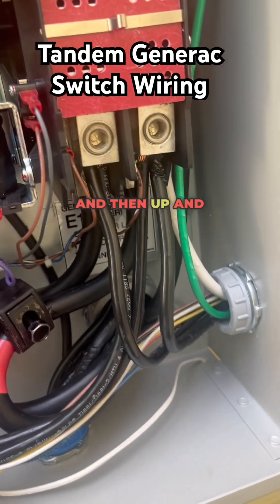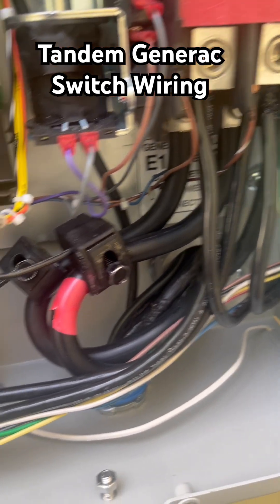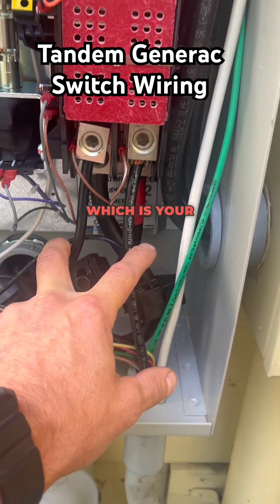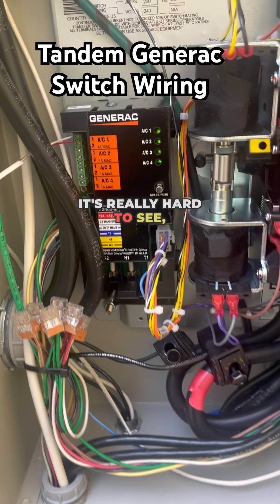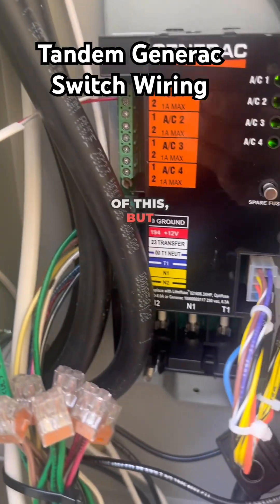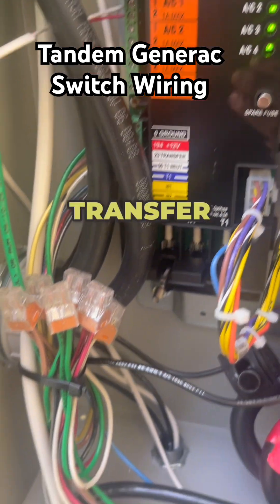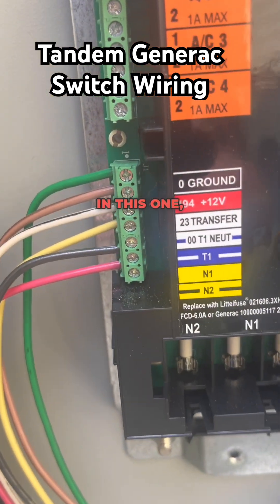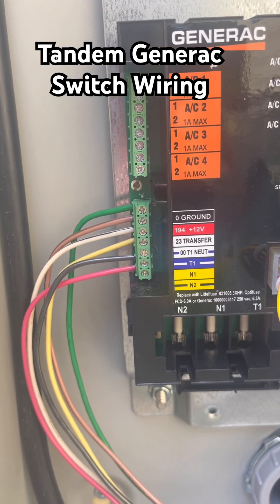Generac Auto Transfer Switch Wiring EXPLAINED for Emergency Power!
Learn how to wire Tandem Generac Auto Transfer Switches in this video. Perfect for home generator installations and emergency power setups.

👉 Want 10–20+ additional generator installs per month?
Work with SwiftSocial’s proven generator ad system, with a 100% money back guarantee